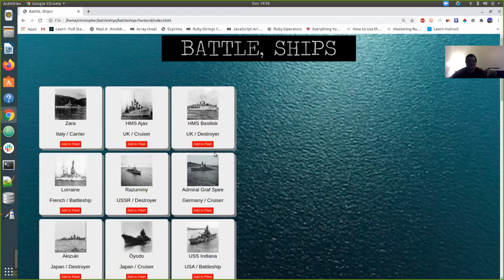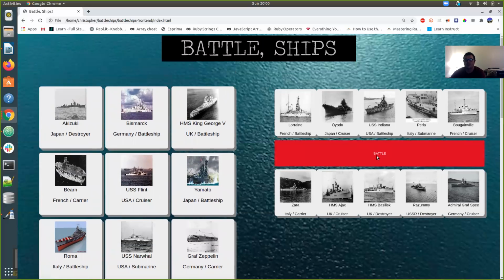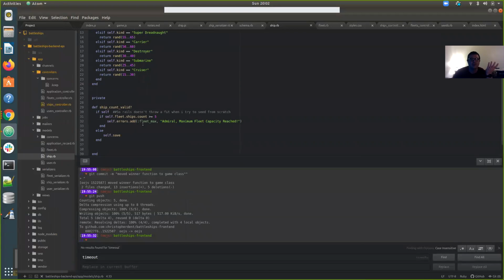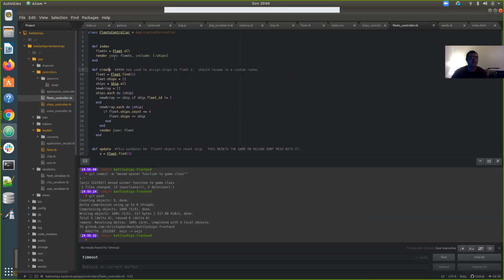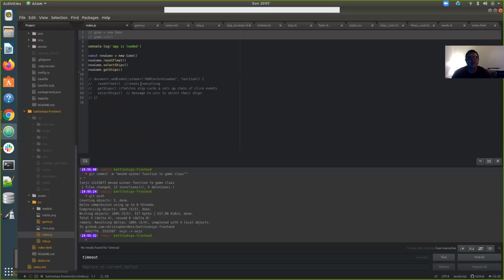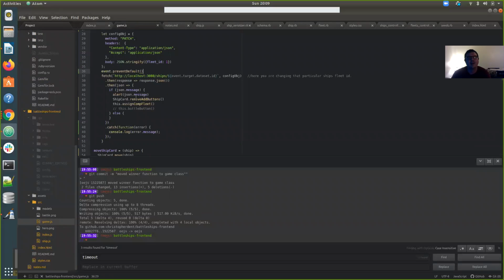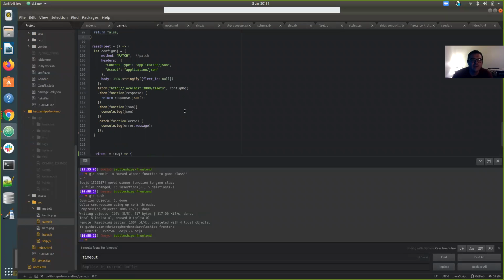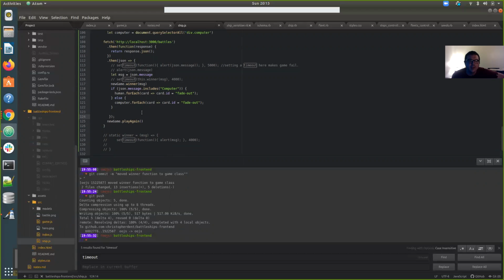Flatiron JS/Rails Project for Flatiron School, October 4 2020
My fourth school project for Flatiron School's Software Engineering Program.  It's awful but it was fun at the time.